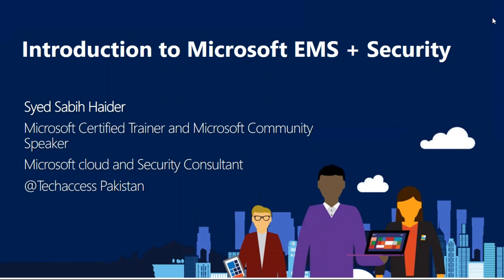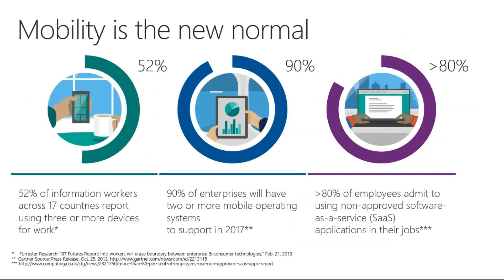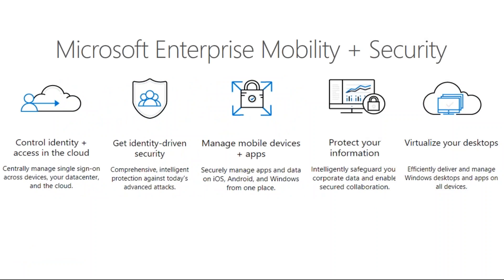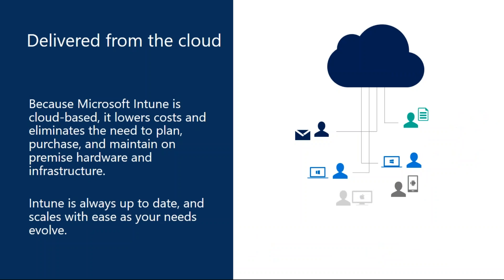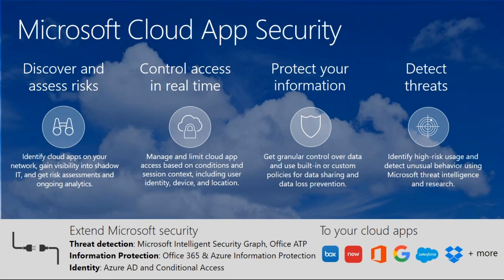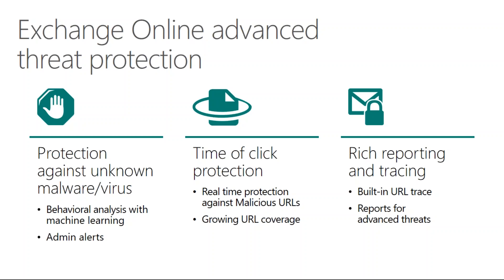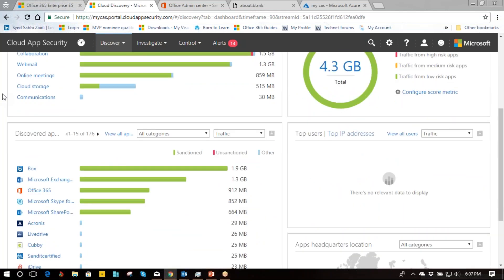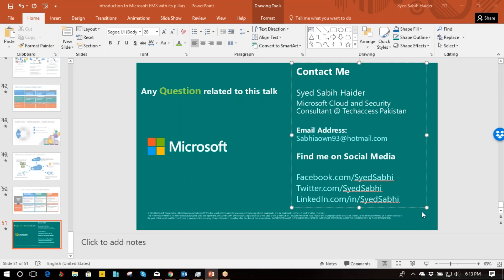Getting Started with Microsoft Enterprise Mobility EMS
Getting Started with  Microsoft Enterprise Mobility EMS by Syed Sabih Haider